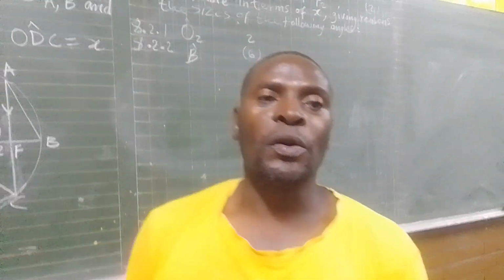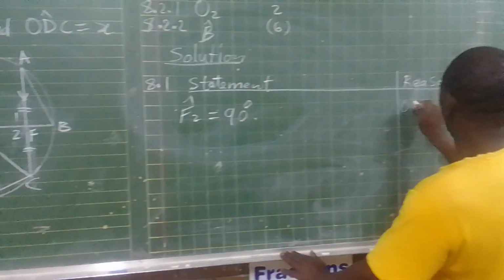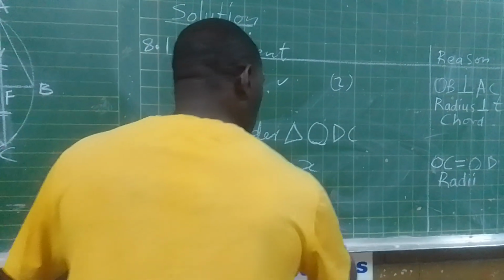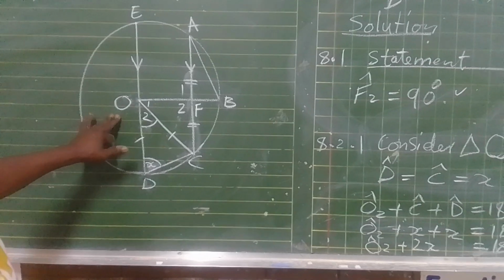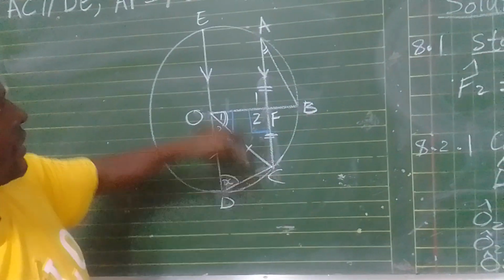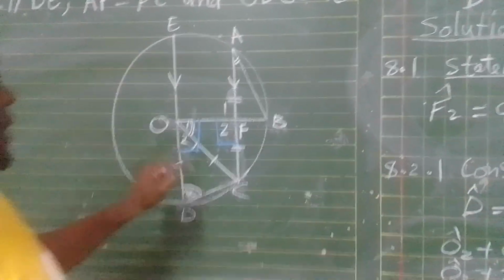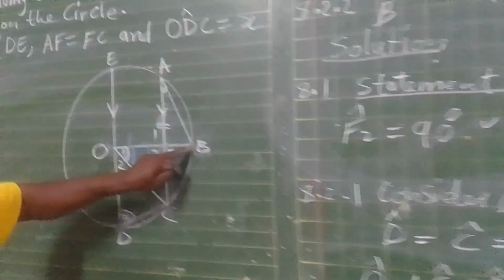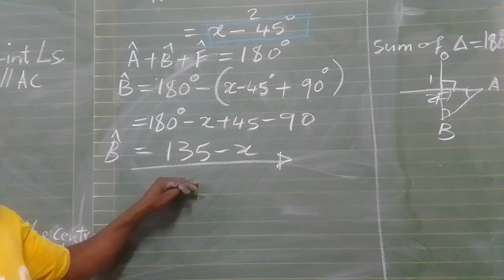"Mastering Circle Geometry: Tips, Tricks & Key Formulas You Need to Know!"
"Unlock the secrets of circle geometry in this comprehensive guide! We'll cover essential concepts, formulas, and tricks that make solving circle problems easy and fun. Whether you're a student preparing for exams or just looking to improve your math skills, this video will help you understand topics like tangents, chords, arcs, and angles within circles. By the end, you'll be able to tackle circle geometry questions with confidence.